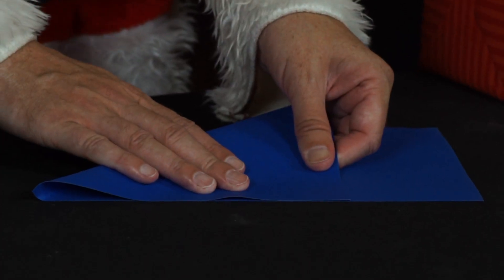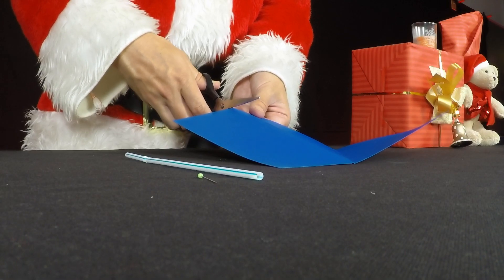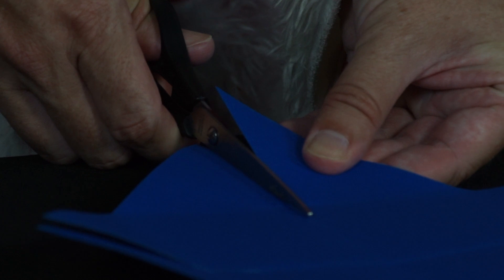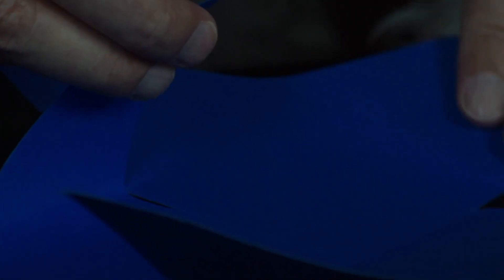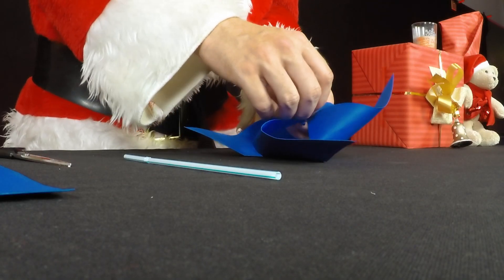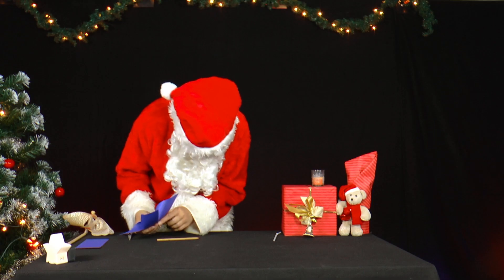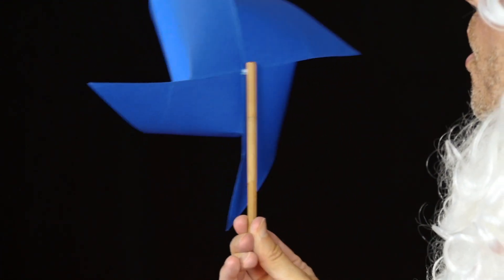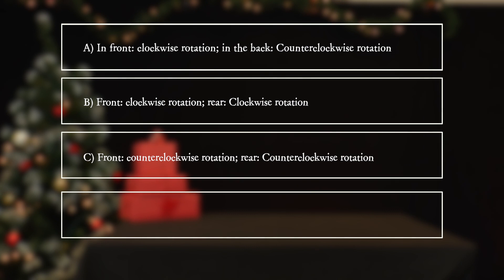PiA - Physics in Advent 2018 - question 20